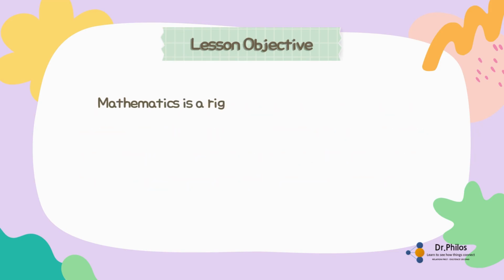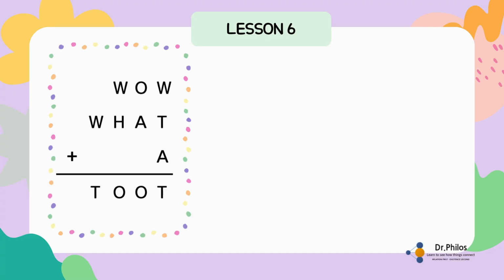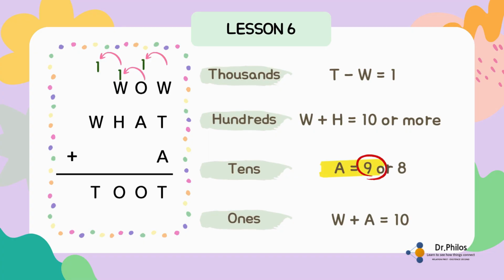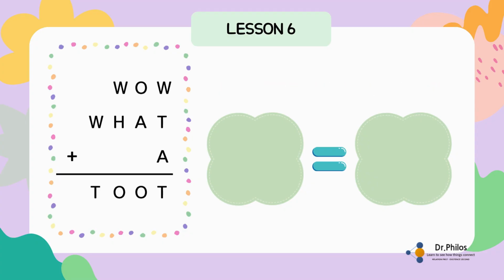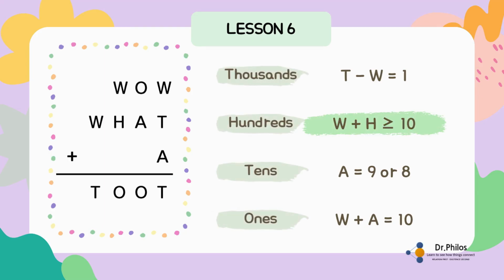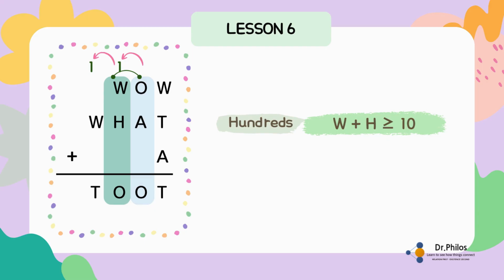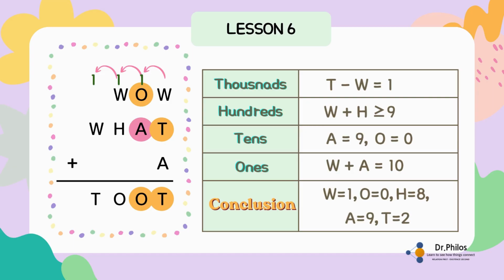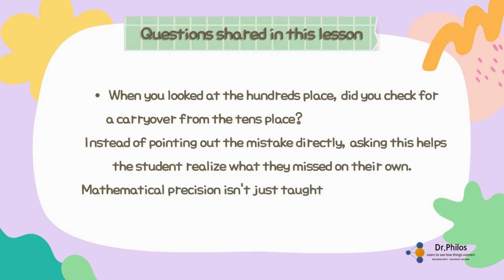Letter Sum Deduction, Lesson 6 | Say It. Now Write It. The Language of Math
Letter Sum Deduction, Lesson 6: From Words to Symbols

"W plus H is 10 or more."

That's a perfectly clear explanation. But in math, "10 or
more" has a symbol — and using it changes how precisely you
can think.

This lesson is about that shift: from plain language to
mathematical notation. Not because symbols are more
impressive, but because they force you to be exact in ways
that words let you avoid.

The student enters this lesson having already solved a
difficult puzzle — WOW + WHAT + A = TOOT. Every letter
found, every column read correctly. But one column was
described in plain language instead of symbols, because
the right symbol wasn't known yet.

That's where the lesson begins.

First comes the ≧ symbol — but it doesn't arrive as a
definition. It arrives as an answer to a question: what's
one word that means "equal to or more than"? The child
already knows the word. The symbol just gives it a new
form.

Then comes the harder part: the student's expression
W+H≧10 was close — but incomplete. When calculating the
hundreds column, did they account for carrying from the
tens column? They didn't. That single missing detail turns
W+H≧10 into 1+W+H≧10, which simplifies to W+H≧9. One
neighbor. One number. The whole expression changes.

In this lesson, your child will:
- Convert plain language observations into mathematical
  expressions using = and ≧
- Discover the ≧ symbol through a word they already know,
  not a definition handed to them
- Find that W+H≧10 was missing a term — because a
  neighboring column's carry wasn't included
- Produce a complete column-by-column notation log:
  T-W=1 / W+H≧9 / A=9, O=0 / W+A=10

The goal isn't symbols for their own sake. It's precision —
saying exactly what you mean, nothing more and nothing less.